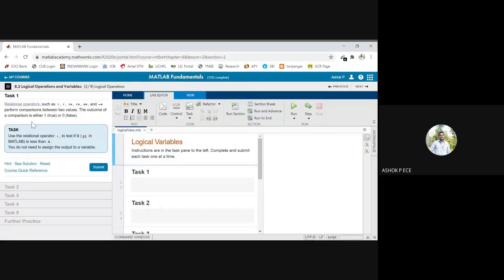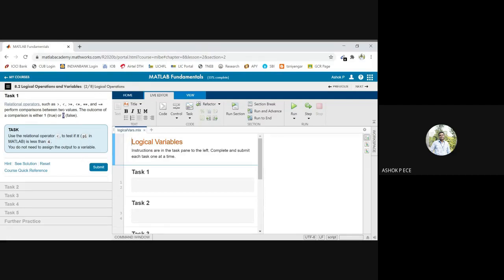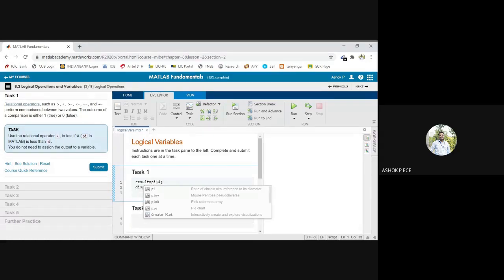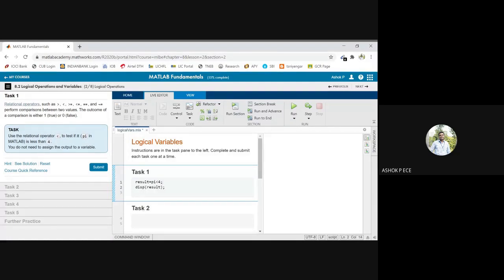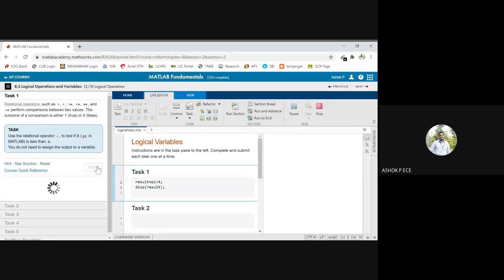CME | Lecture-139 | Working with Operators in MATLAB Part-2